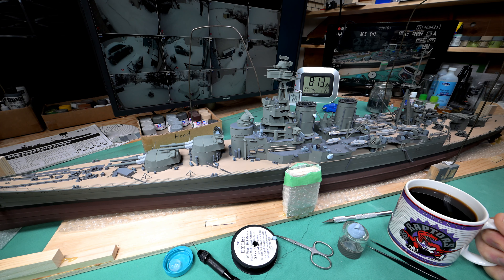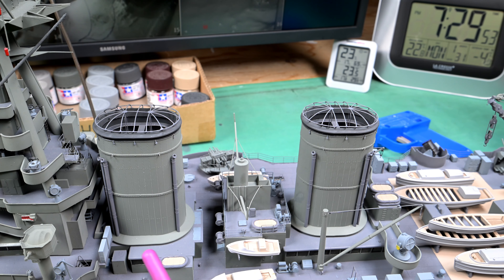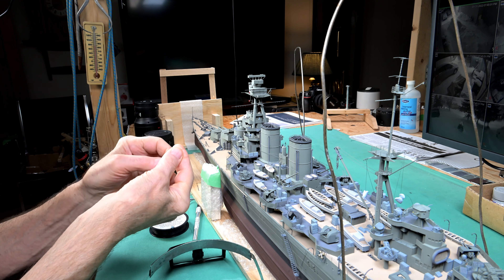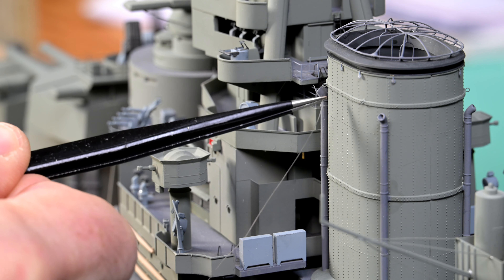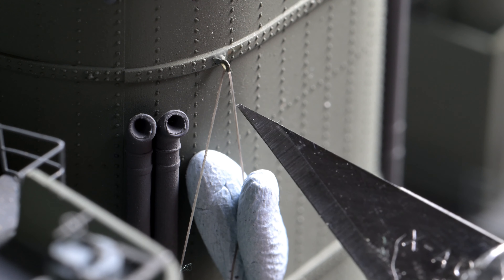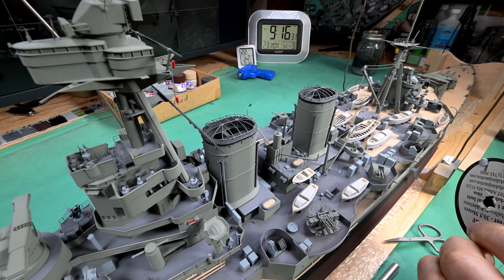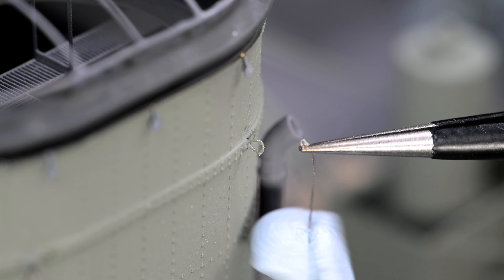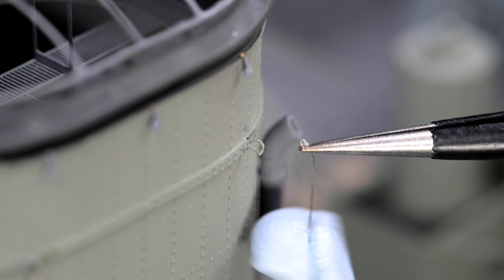The Model Ship - Part 1070